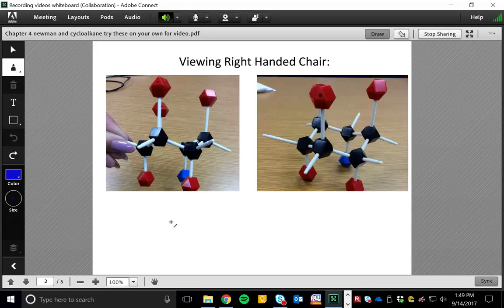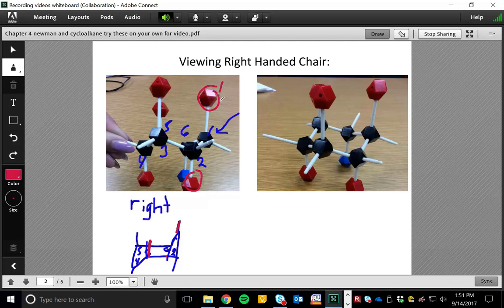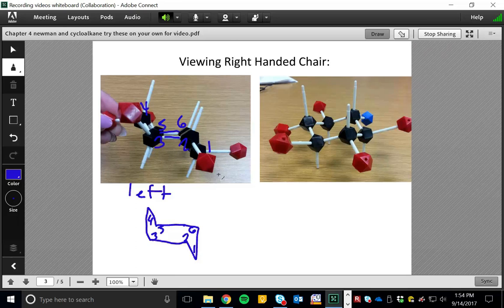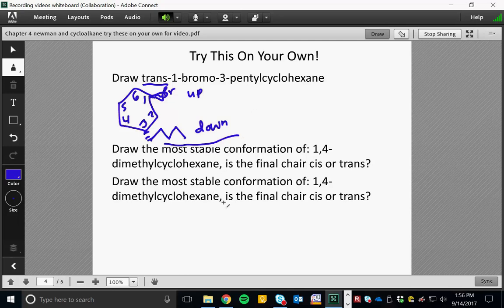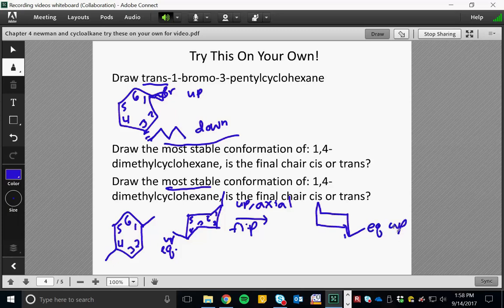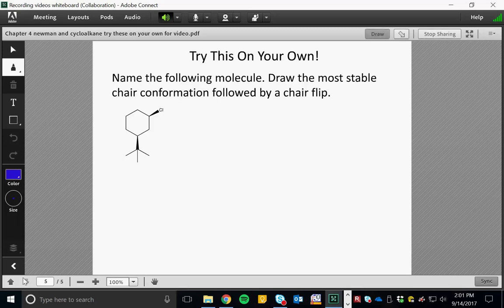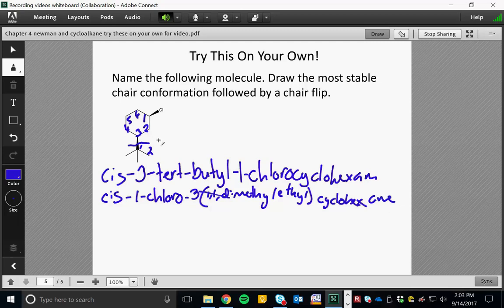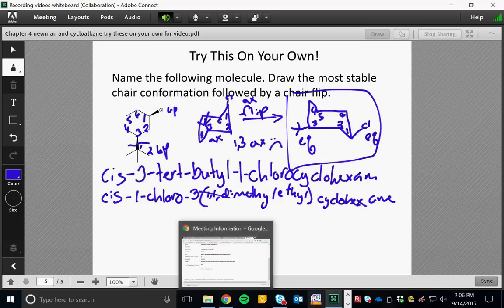End of chapter 4 notes chair examples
I am trying a new system to make videos, I appologize for the horrible handwritting